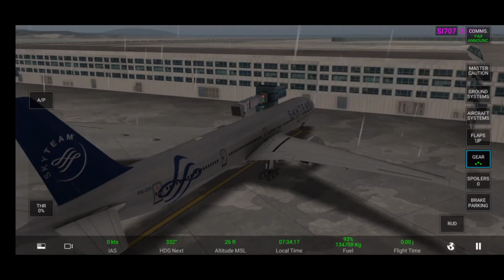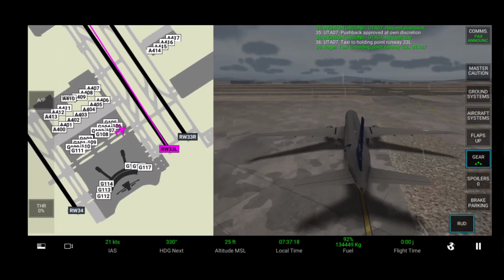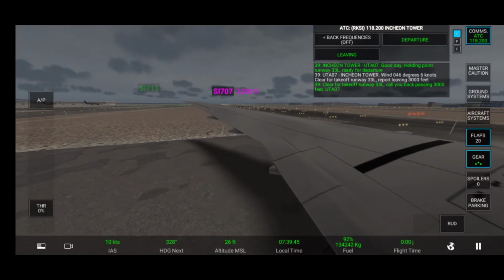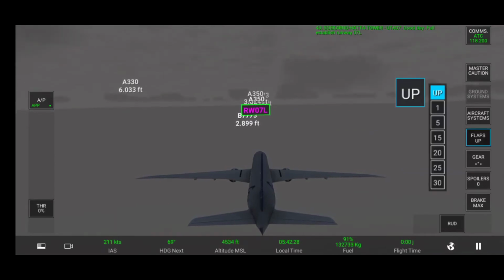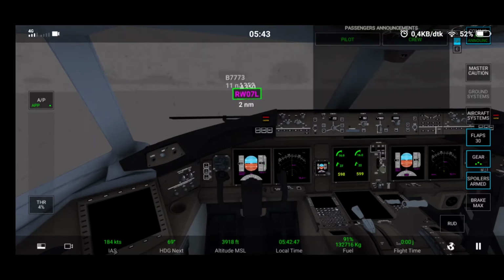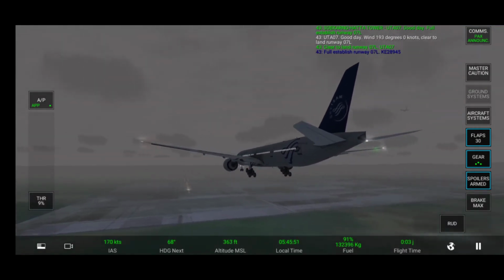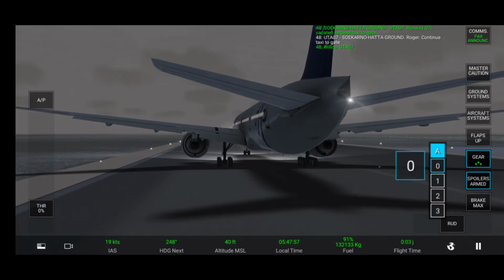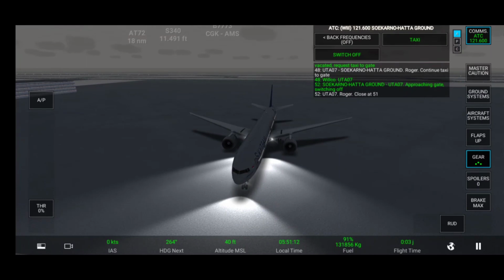Real Flight Simulator - New Update Boeing 777-300ER + Garuda Indonesia Seoul -- Jakarta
The most advanced flight simulator

 *** Special discount prices!  ***

 Enjoy the unique sensation of flying in different parts of the world, then explore landscapes and airports in high resolution with satellite maps, 3D buildings, runways, procedures and air traffic.  Experience the experience of being on an airplane, chat with other pilots, and join them in multiplayer mode.  Arrange flight plans and interact with ATC officers.  Get access to a myriad of user-designed exterior designs, then modify aircraft models, indicators, errors, and weather conditions to your liking.
 Become a real pilot!

 FLY NOW:
 - Take off, land, or fly
 -Creation of flight plans automatically

 ADVANCED FLIGHT PLAN (PRO only)
 -Lots of options for creating / editing / copying complex flight plans
 -Date / time: CUSTOM / REAL (with day and night cycles)
 -Flight Plans with procedures for DEPARTURE, ARRIVAL, LANDING PROCEDURES, and TRANSITIONS (SID and STAR)
 -Flight: V-SPEED, BRUTO WEIGHT LIMIT, FUEL COMBUSTION, FLY DURATION ESTIMATION with FUEL, PASSENGER and CARGO controls
 -Weather / Metar Departure and Arrival: CUSTOM / ACTUAL - DIRECTION / SPEED OF WIND, MAIN WEATHER (BRIGHT, MIST, RAIN, STONE, SNOW), CLOUD, CLOUD, TURBULENSI, TEMPERATURE IN LAND

 FLIGHT ACTUAL (PRO only)
 -40,000 actual flights every day
 - Actual traffic at 35 of the world's largest airports and destinations
 -Enjoy the sensation of flying like on a plane and take it to your destination

 MULTIPEMAINS (PRO only)
 -Join hundreds of other pilots, then fly together across various parts of the world
 -Control with other pilots

 Feature:

 ADVANCED MULTIPANEL SYSTEMS: manage your instruments and indicators

 AIRCRAFT: Exterior design, 3D cockpit, custom components and lights

 AIRPORT
 35 HD: High resolution satellite imagery, 3D buildings such as the originals, landing and departure platforms, landing and arrival procedures, Garbarata and VDGS
 500 SD: Runways, 3D buildings and departure and landing procedures
 14000 LD (PRO only): Runway and landing and landing procedures
 Land and air traffic (PRO only)

 ATC Air Traffic Guides (PRO only)
 - ATC procedures and communication in a variety of interactive sounds
 -Frequency: ATIS, GROUND, TOWER, APPROACH, EN ROUTE, EMERGENCY

 FAILURE: CUSTOM / RANDOM - HEAVEN / SPEED SENSOR, FUEL TANK, SPOILER, REMARKING WHEEL, MACHINE, WINGING CIRCLE, AILERON, POWER BEHAVIOR, TIRE, RUDDER, SPOILER, REM, WHEELING SYSTEM, MACHINE, WINGING CIRCLE, AILERON, POWER BEHAVIOR, TIRE, RUDDER, SPOILER, BRAKE, ELECTRICAL SYSTEM, ELECTRIC SYSTEM

 SATELLITE MEDAN (PRO only): Worldwide satellite terrain in HD quality
 SATELLITE HEIGHT MAP (PRO only): Maps of altitude around the world in HD quality
 (Satellite data requires an internet connection to stream data)

 BRIDGE: Design the exterior of your aircraft, then share with other players around the world

 IN GAME:
 -ADVANCED MULTI PANEL SYSTEM:
  . INSTRUMENTS: PFD, ND, FMS, Map, Engines, Fuel, Altimeter / Anemo
  . INDICATORS: Air / Ground / Vertical Speed, Heading, Altitude AGL / ASM, ETE Next / Dest, Destination, Next WP, Nearest Airport, Ground / OAT Temp, Wind, Activity / Flight / UTC / Local, V-Speeds and more
 -ILS Instrument Landing System
 -CONTROLS: Main Throttle, Flaps, Landing Gear, Spoilers, Brakes, Rudder and Pushback
 -GROUND SYSTEMS: GPU, PBB, PUSHBACK
 -AIRCRAFT SYSTEMS: HUD, WP / AIRCRAFT / COMMS HUD, APU, ANTI ICE, NAV / BEACON / LANDING / STROBE LIGHTS
 -ENGINES: Start / Stop Engines, Separated Throttles, ANTI FIRE
 -FUEL: Weight balancing, fuel dumping and real fuel consumption
 -AUTOPILOT: NAVIGATION, APPROACH + SPEED, HDG, ALT, V / S
 -MASTER CAUTION ALARM
 -VDGS: On all HD airports
 -MAP: air topography with airports and waypoints.  Detailed airport view (HD Airport) + FMC and flight plan
 -MULTI CAMERA

 CONTINUE LAST ACTIVITY
 LOGBOOK
 ONLINE / TUTORIAL GUIDE